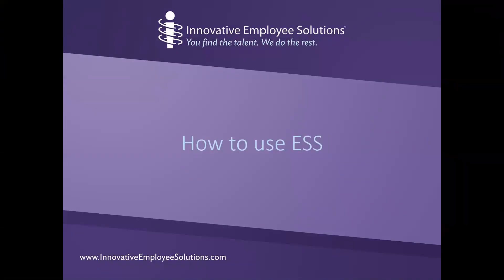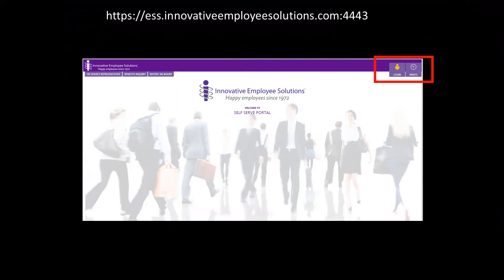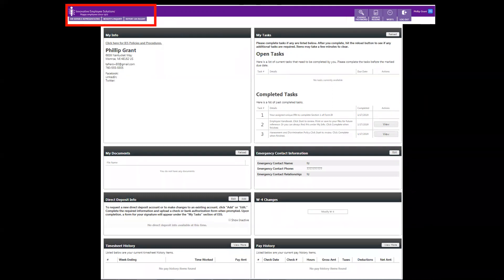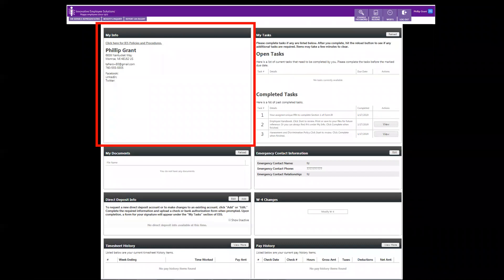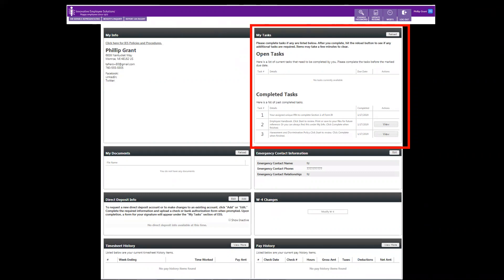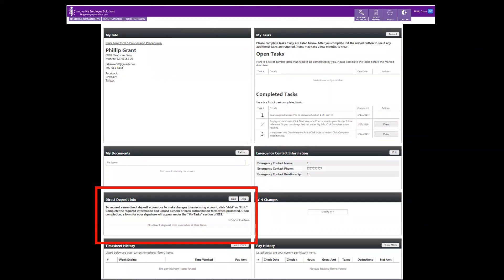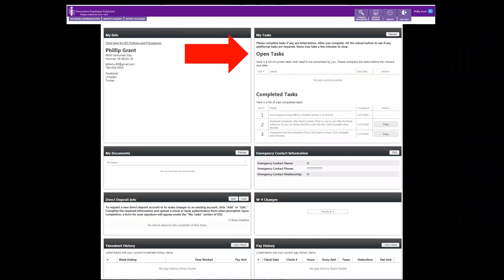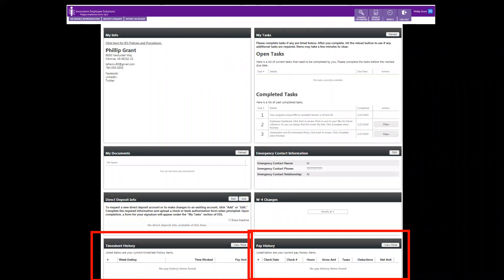Innovative Employee Solutions - How to use the Employee Self Service Portal (ESS)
Welcome to the Innovative Employee Solutions (IES) Employee Self Service (ESS) Portal. Watch the demo to learn how to navigate through creating your profile, uploading your resume, and completing the required tasks.